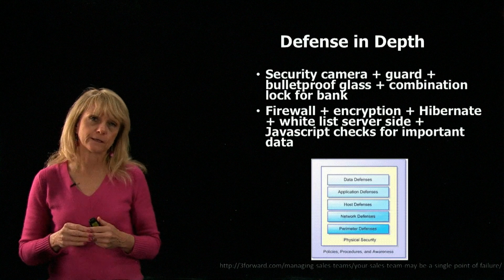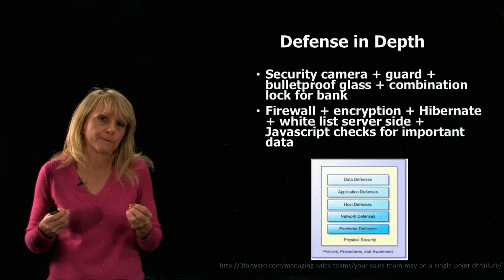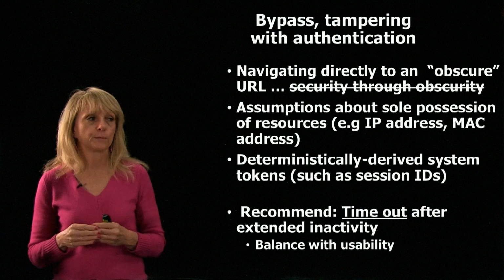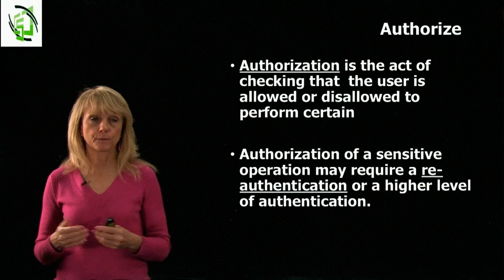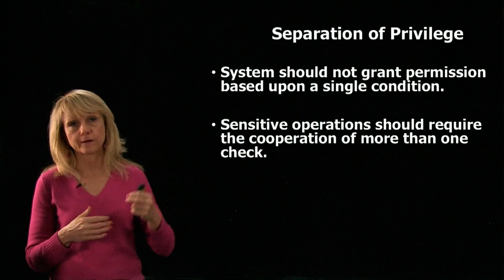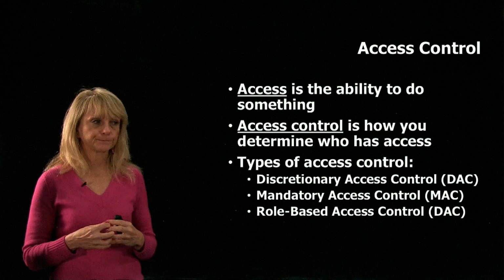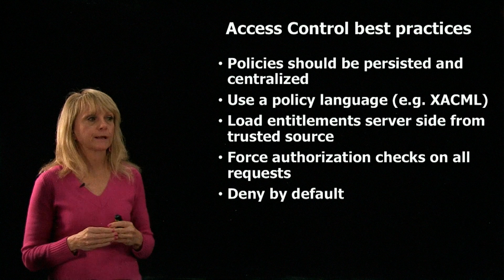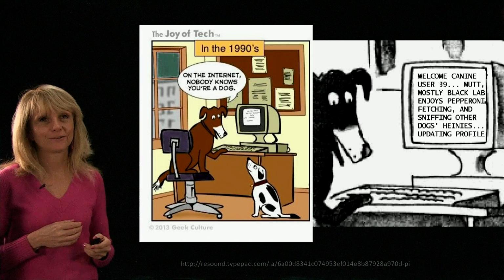NCSU CS IEEE DF #1 3